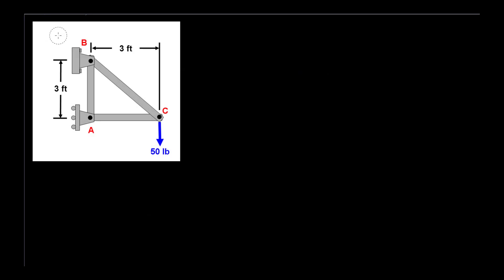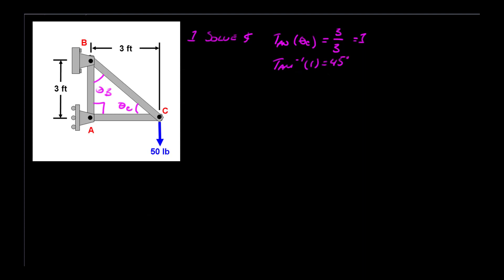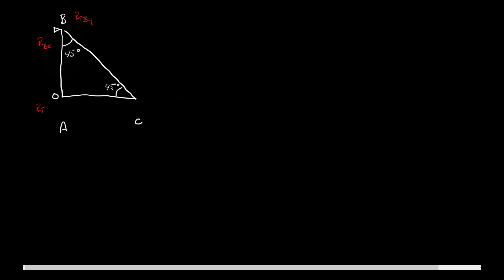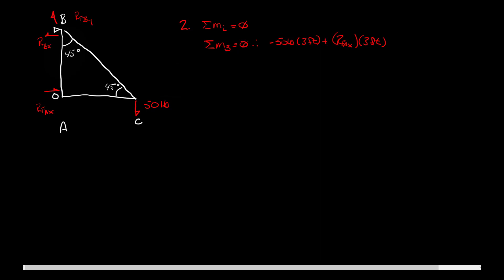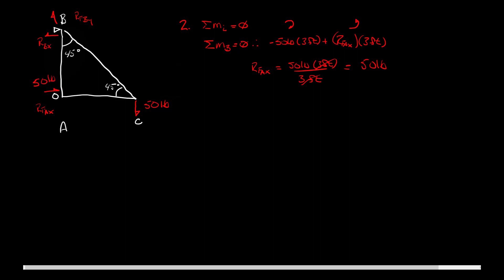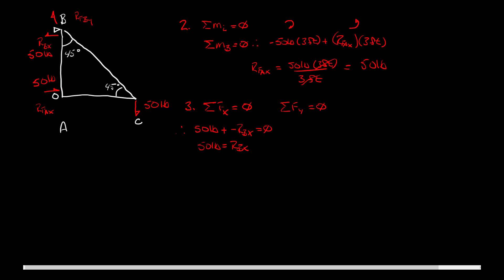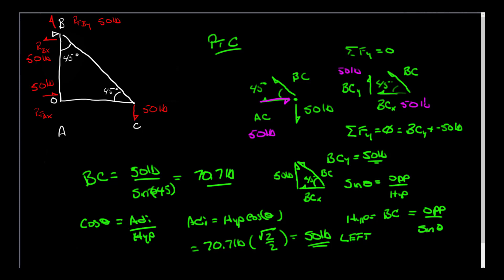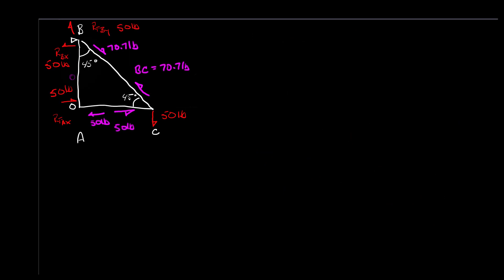2.1.7_Question 4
Introduction to analysis of statically determinate trusses.  Exercise 2.1.7 question 4.